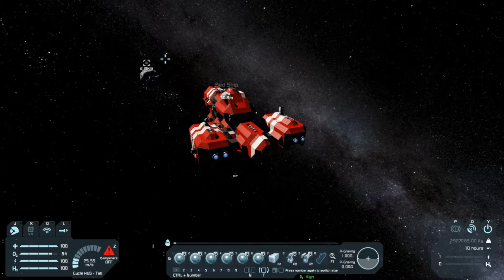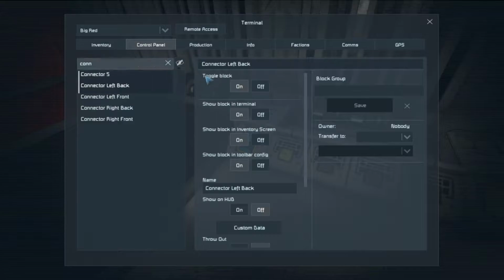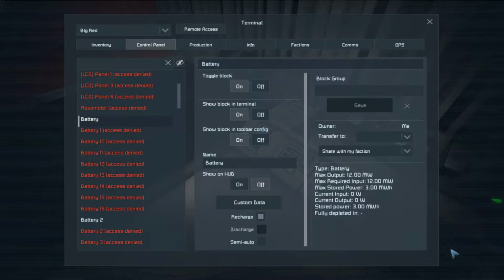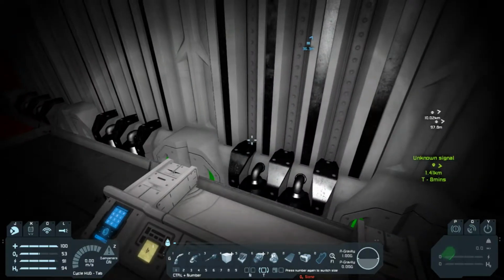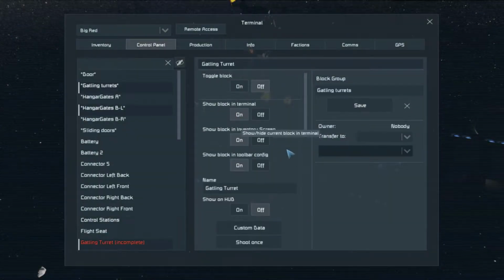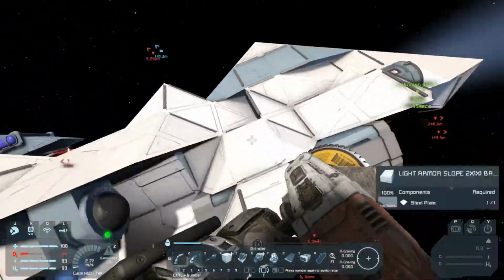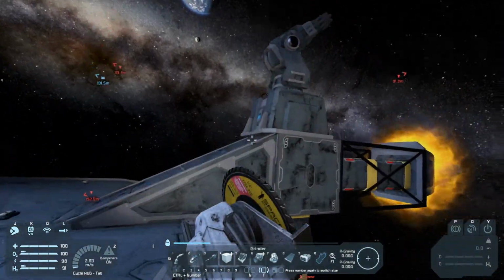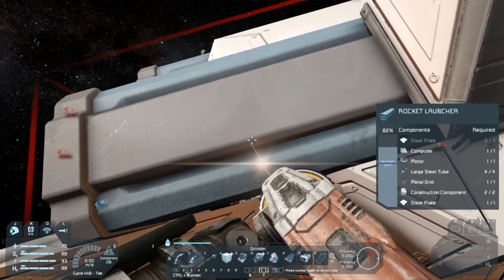Scrapyard Challenge - Ep. 1 - Police! - Let's Play Space Engineers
Welcome to Space Engineers! Space Engineers is a sandbox game where players can build ships and bases to aid in their survival. In this series we take on a new challenge; build new ships and survive in a hostile universe with any fancy technology.